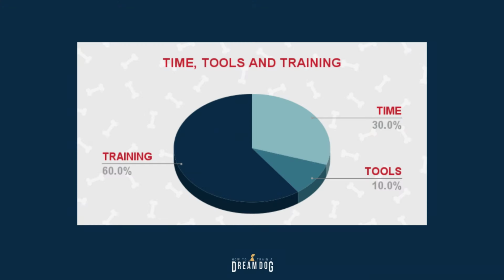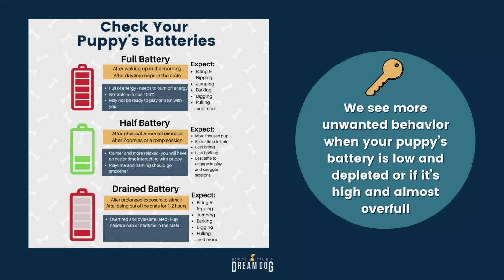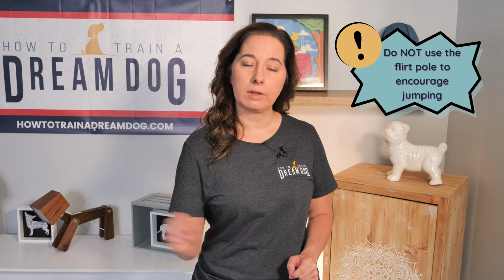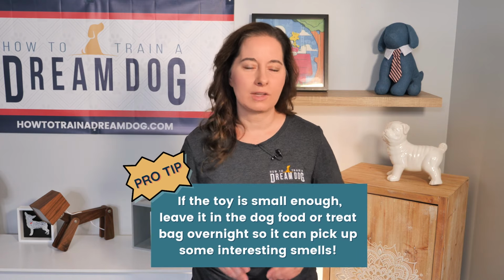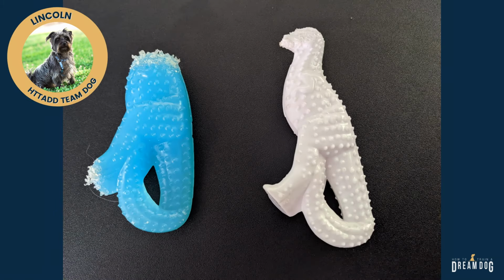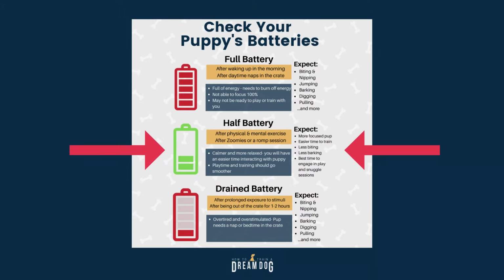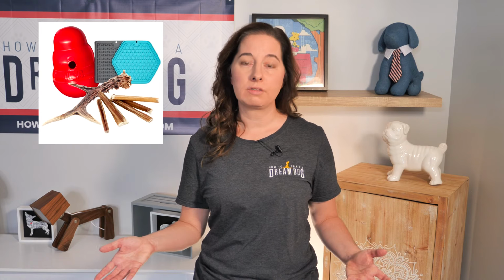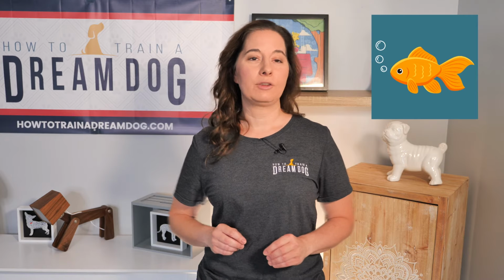Puppy Biting - 10 Tips and Toys to Decrease This Behavior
If you are tearing your hair out over puppy biting you’re going to love these puppy biting tips. Learn how to stop your puppy from biting and how to stop your puppy from biting you. We can tell you how to train a puppy not to bite, and train a puppy to stop biting. Puppy training is a language all on it’s own so learn from the pros on how to do it! You can learn more about potty training a puppy, what to train a new puppy, what you do about an adult dog, how to avoid a bite, including a puppy bite, or an adult dog bite. If you’re worried about puppy-biting kids, or wondering if your puppy bites too much, tune in to this video. Learn how to stop puppy biting, how to teach bite inhibition, the best uses for a flirt pole, Kong, Nylabone, Benebone,  and Licky Mat. You’ll get all the info you need from Michele Lennon and How to Train a Dream Dog.

[ FREE New Puppy Starter Kit - for new puppy owners ]

The Best Way to Train A Puppy At Home

Join the Facebook Group For Puppy Owners:
(Be sure to fill out all three questions when requesting to join the group)